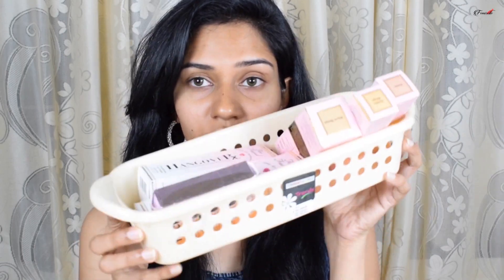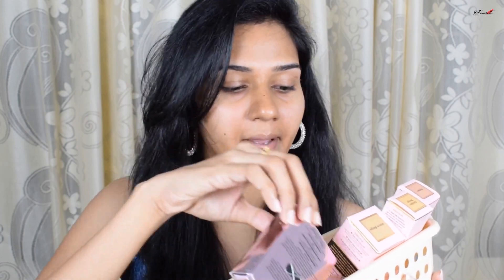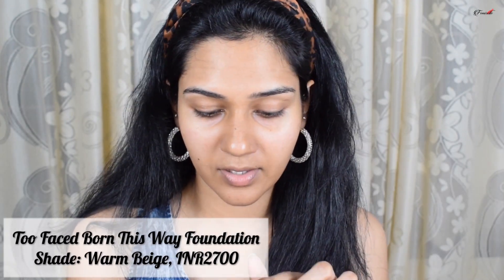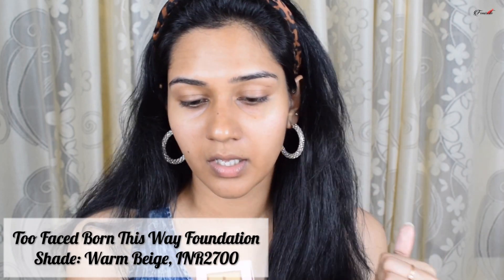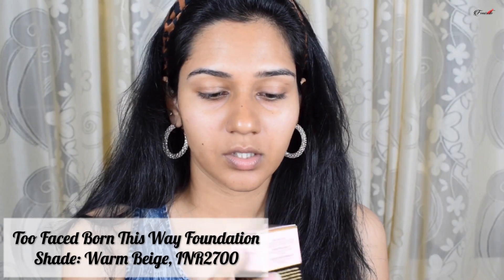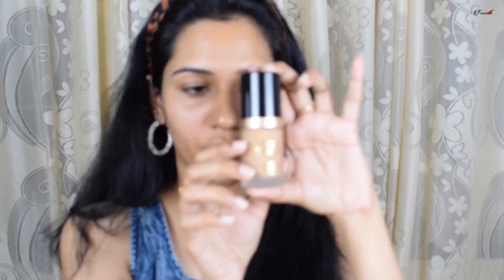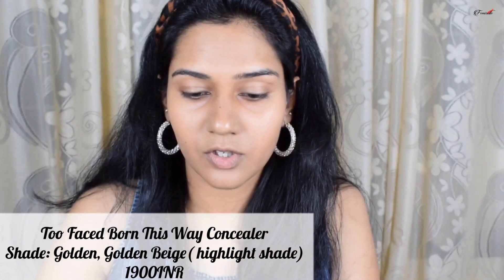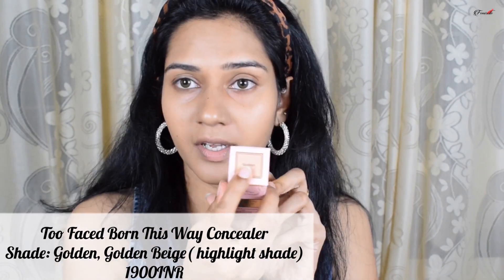Too Faced Cosmetics First Impressions | Femirelle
My Shade in Mac foundation is NC40.

Products Mentioned
Too Faced Born This Way Foundation, Shade: Warm Beige
Too Faced Born this way Concealer, Shade: Golden & Golden Beige
Too Faced Hangover 3 in 1 Replenishing Setting Spray